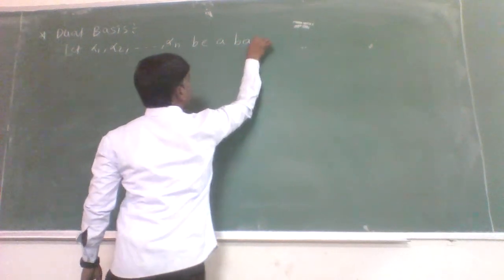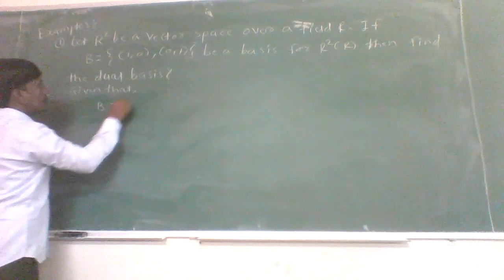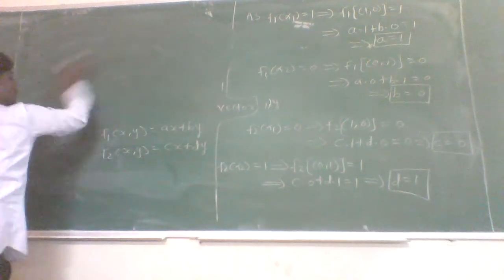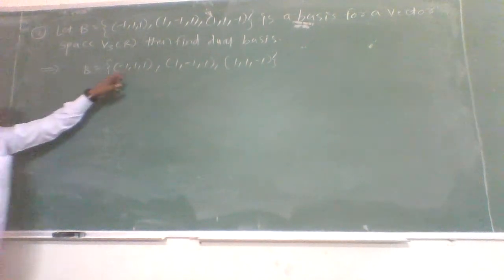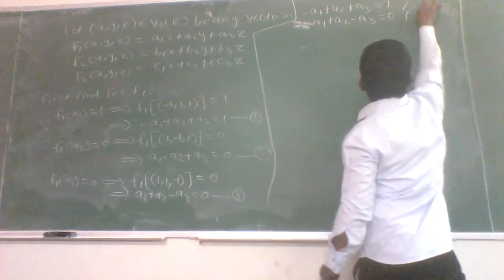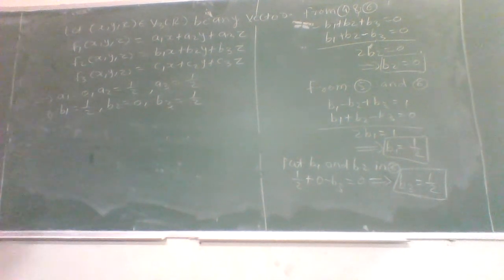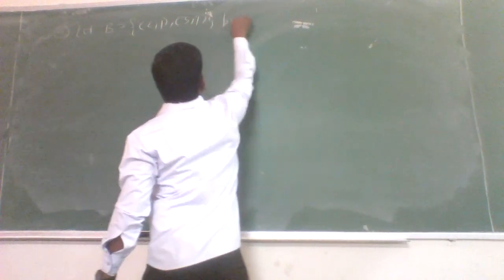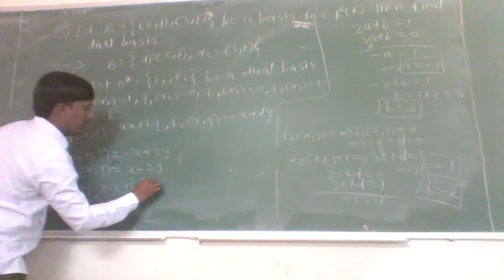Lecture 5. Linear Algebra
Dual Basis